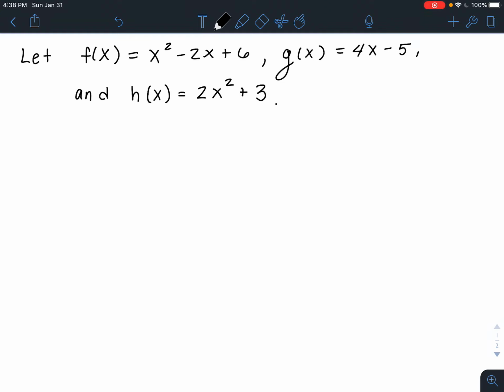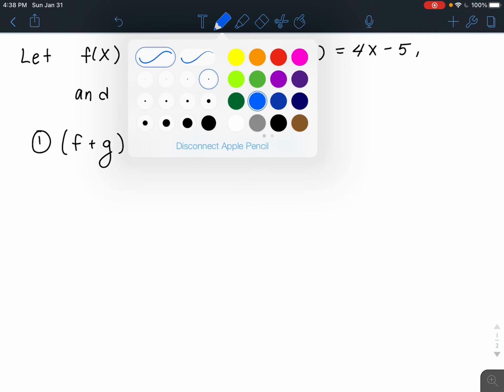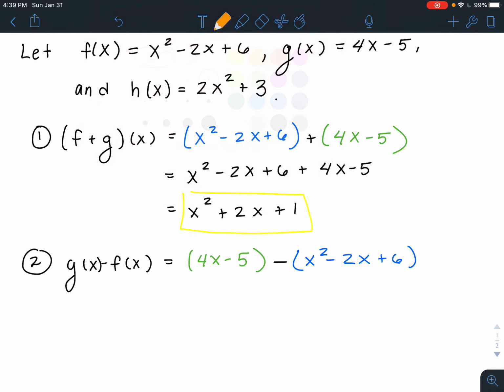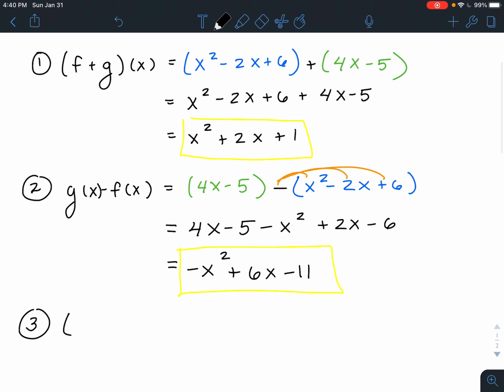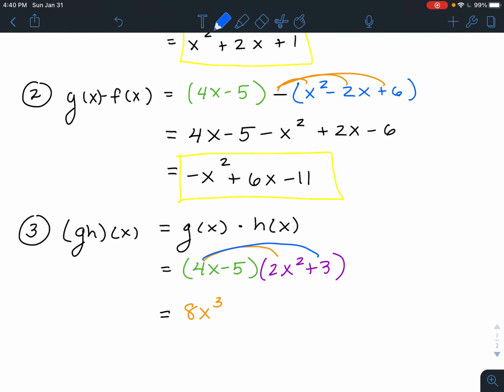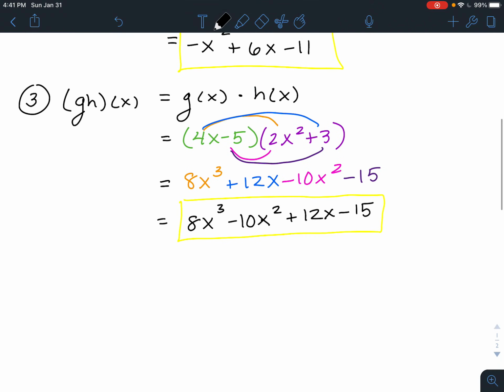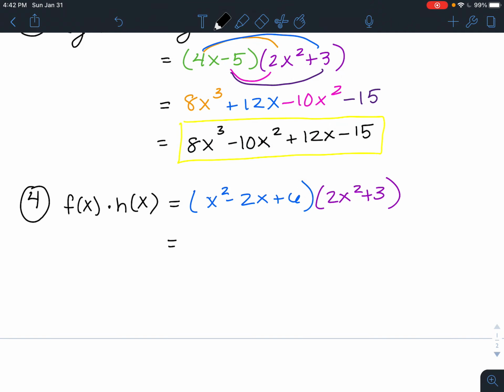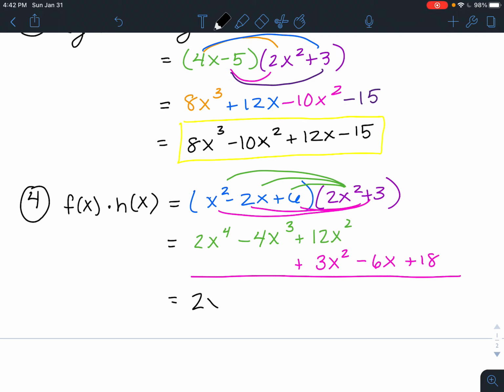Function Operations Example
Example of using function notation for adding, subtracting, and multiplying polynomials